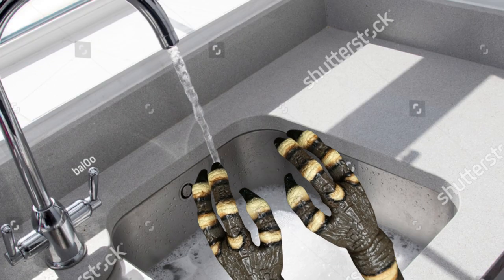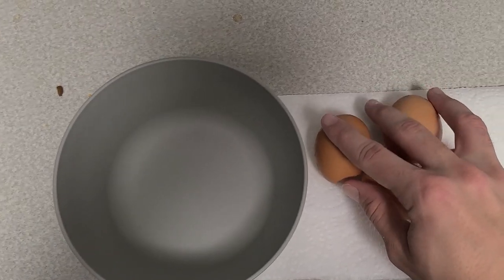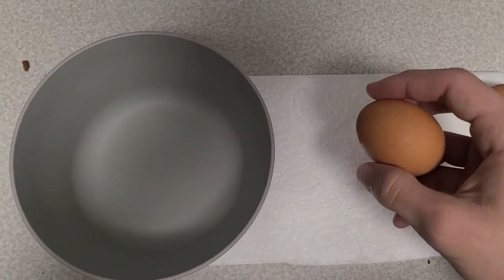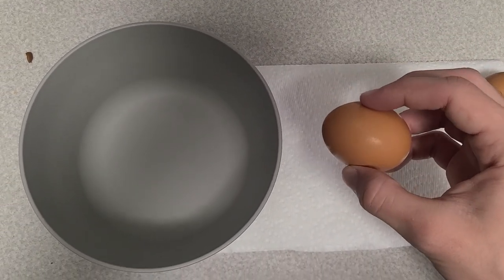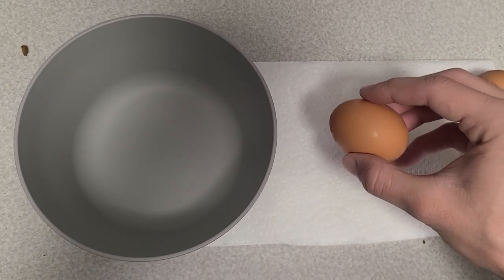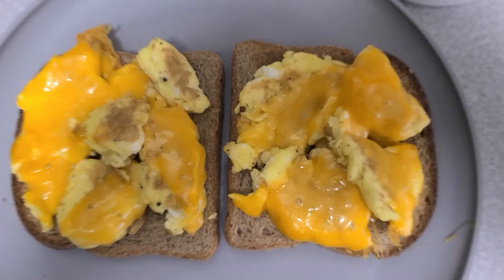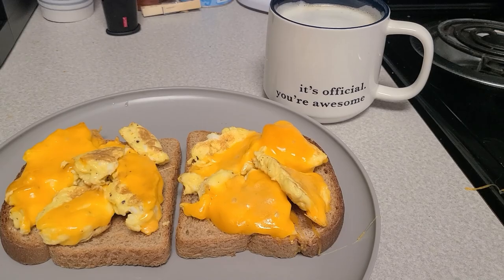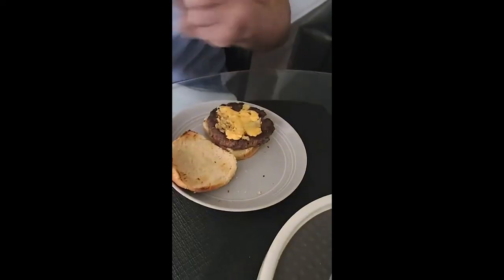How To Cook (Beginners)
Its as easy as 3 2 1